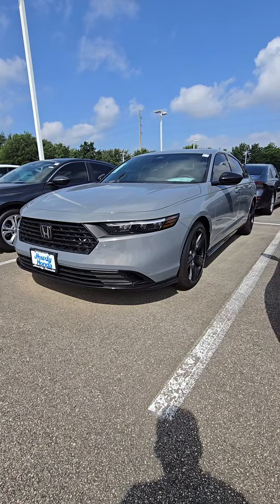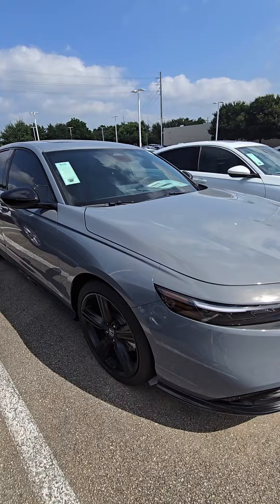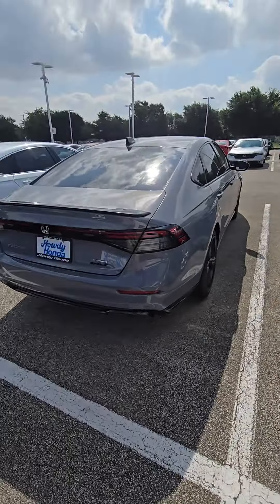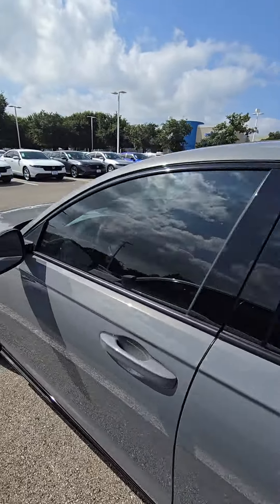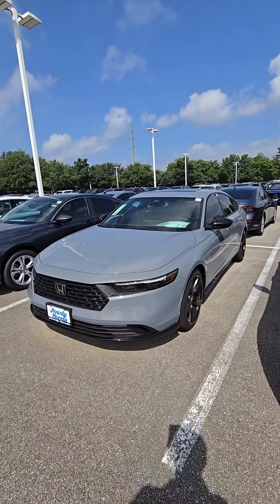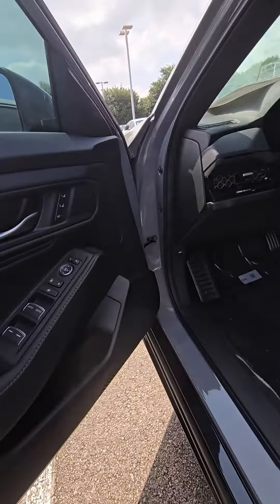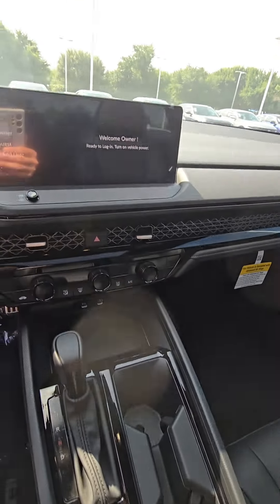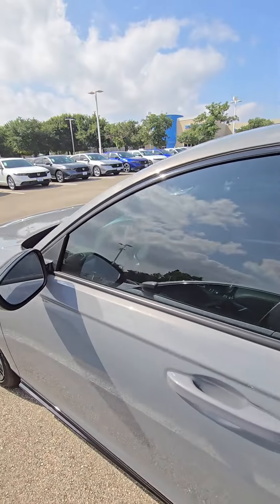2024 Honda accord Hybrid sport L by Javier